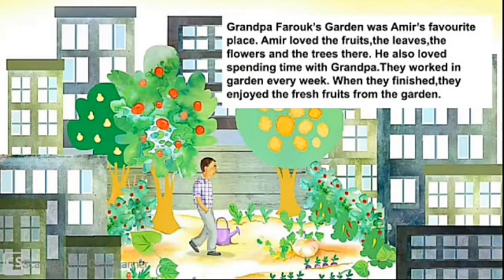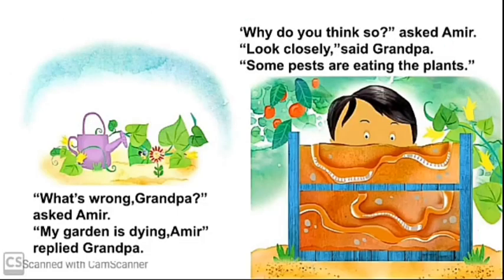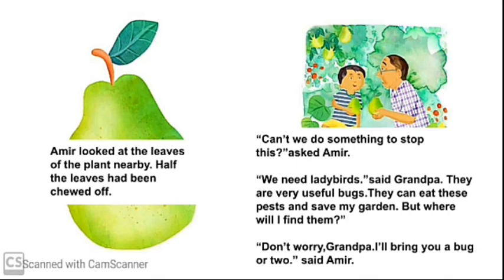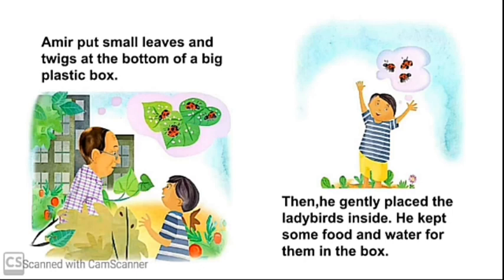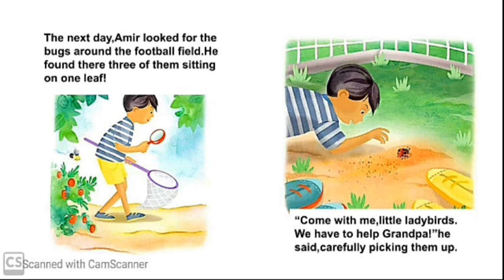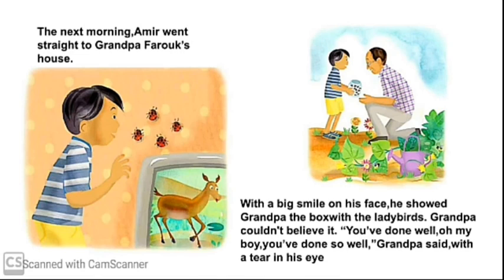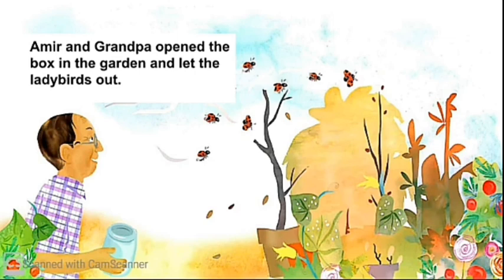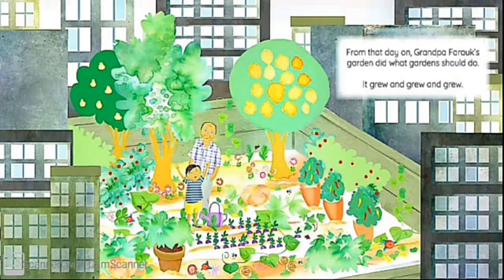Ch-2|Grandpa Farouk's Garden|Explanation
(Video by Ms. Twinkle Gupta)

*This chapter is of Gulmohar Language for Life (Class 2) ninth edition.
*In this video, the chapter is explained to the kids in the easiest language and in the best possible way.
*This chapter is narrated in the form of story in my previous video.
Here is the link to the 'Chapter Reading' video.